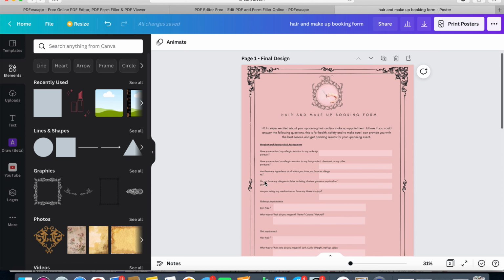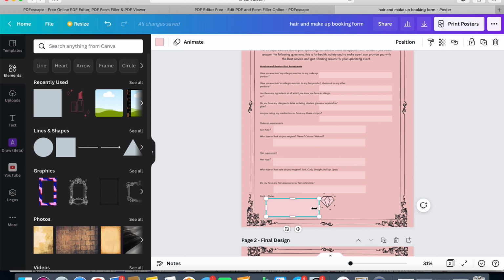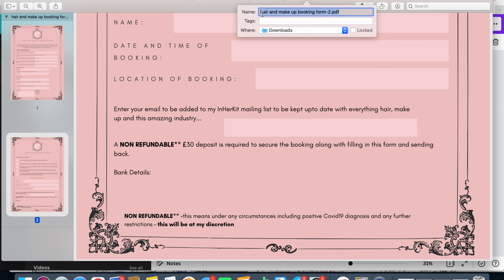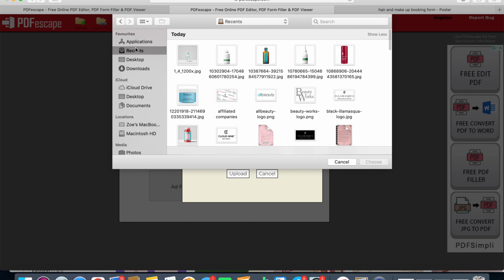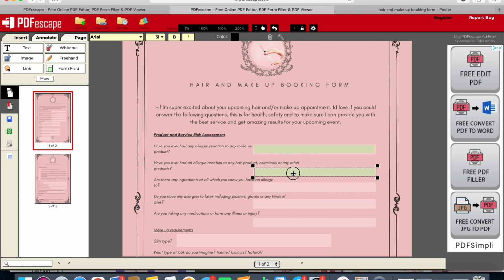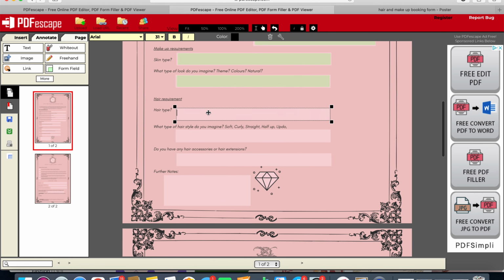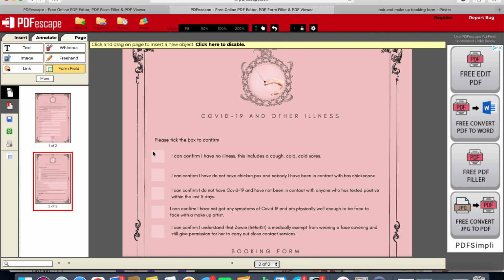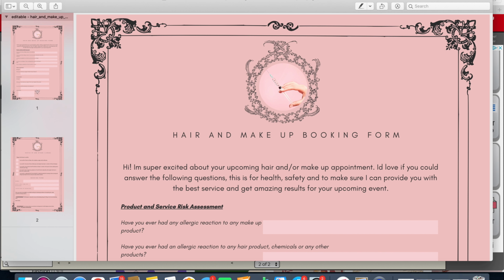How to create editable PDFs for your hair and beauty business, using Canva...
If like me you have always wanted to send professional consent forms for your hair and beauty clients to fill in and send back to you then you've hit the right video! Learn in a simply detailed way on how to create your own editable forms.

First you must create your perfect PDF using a website like Canva, I love Canva as its so easy to use and there are SO many templates, images and fonts to choose from. After saving your document as a PDF Standard it is now ready to upload to PDF Escape. My video makes it easy and a step by step guide on how to create text boxes and check boxes making it easy for your clients to fill in. This covers your hair and beauty business and keeps you and your clients safe when providing services.